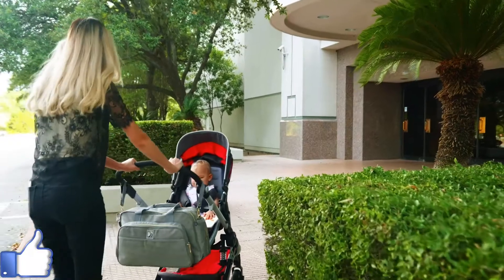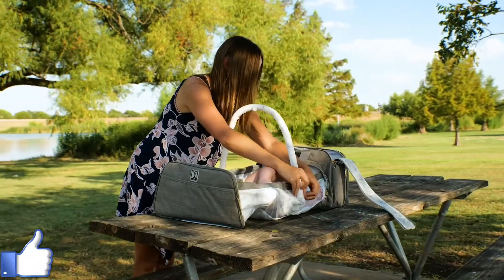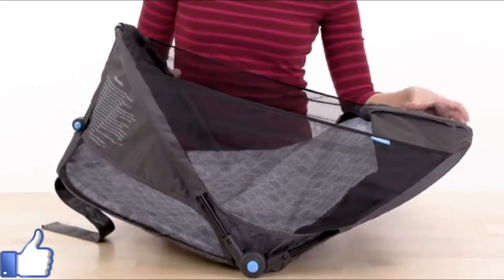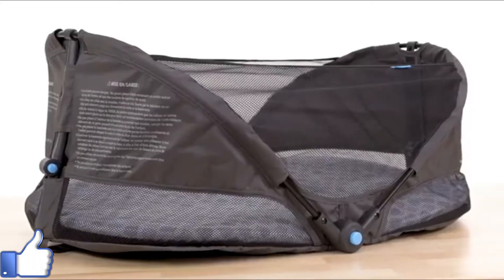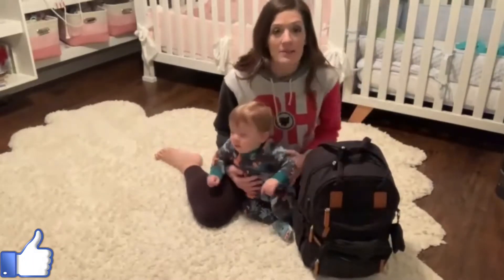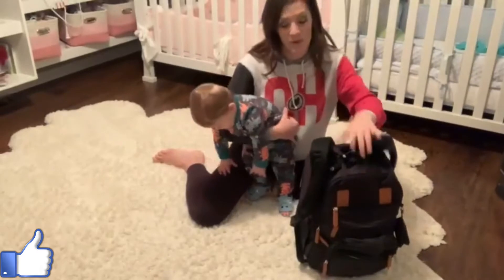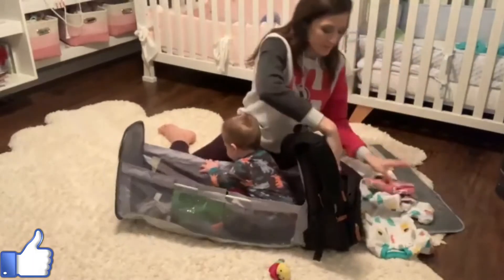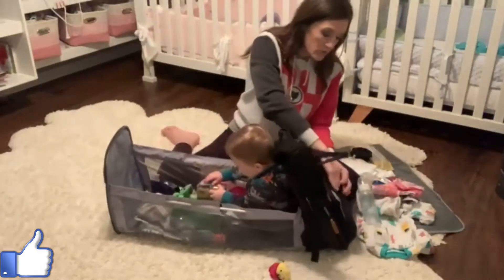How to Make Your Luggage Look More Stylish -TOP 5 Best Baby Travel Bags Luggage 2023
1.✅ 4-in-1 Convertible Baby
2.✅ 3 in 1 Diaper Bag Backpack
3.✅ Munchkin Brica Fold
4.✅ Anrapely 3 in 1 Baby Diaper
5.✅ Diaper Bag Backpack
1 travel diaper bag
2 baby travel bags luggage
3 best travel diaper bag
4 baby portable changing pad diaper bag
5 baby travel backpack
6 diaper bag travel bassinet
7 baby travel bags luggage
8 baby stroller bag
9 best stroller travel bag
10 travel changing bag
➡️Best Kitchen Gadgets Reviews & Buyer’s Guide ✅  ➡️